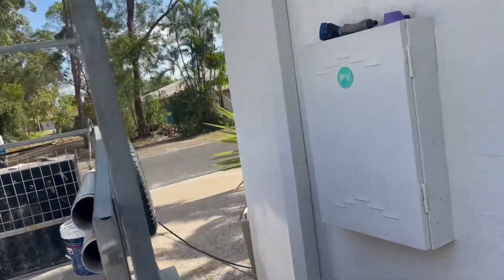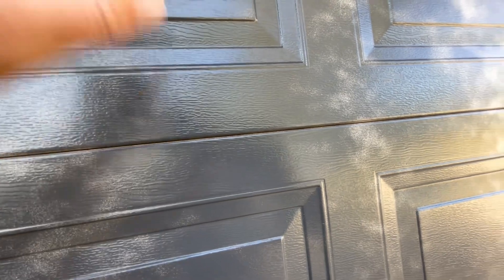Day 15 painting a garage door and more